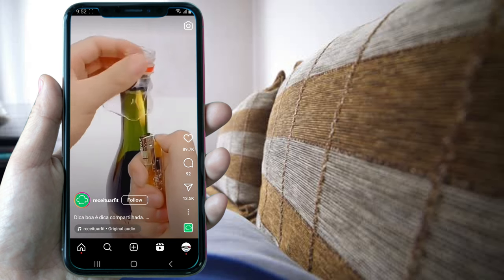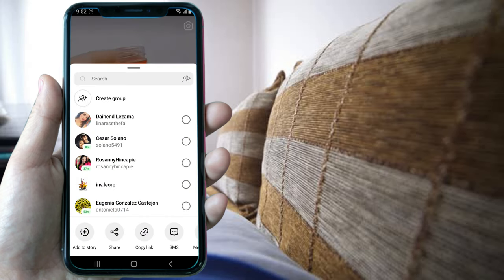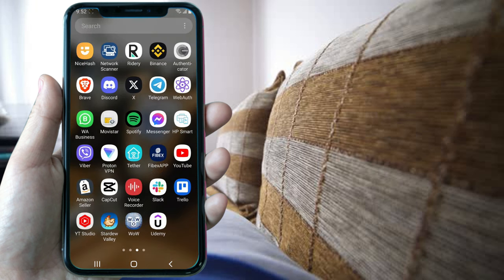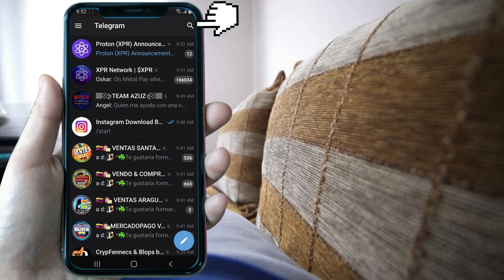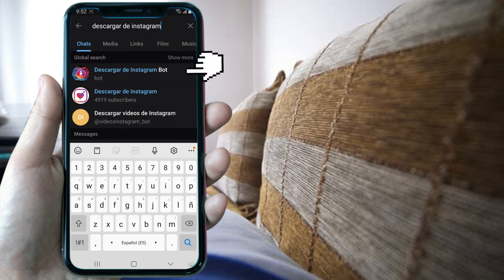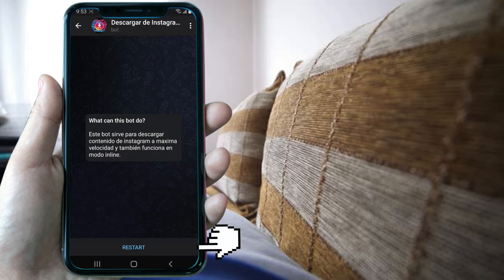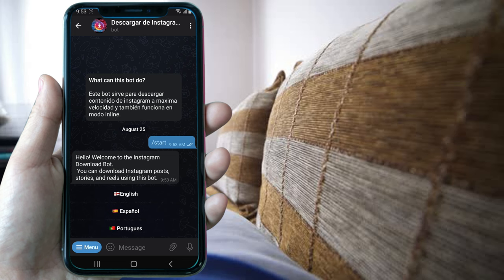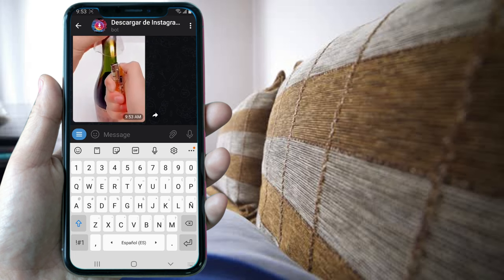How To Download Instagram Reels Video In Telegram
In this video we are going to show you how to download Instagram Reels videos in Telegram. How to download instagram reels is a good thing to know because gives you the possibility to reuse this content later. This way you can download Instagram reels without watermark to your gallery and is a faster than downloading the instagram reels using websites for it. Learn how to download instagram videos in telegram and save whatever you need on your phone in under 2 minutes. Don't waste more time and watch how to download instagram reels in telegram!

We won't bother you with notifications and It would help us a lot!